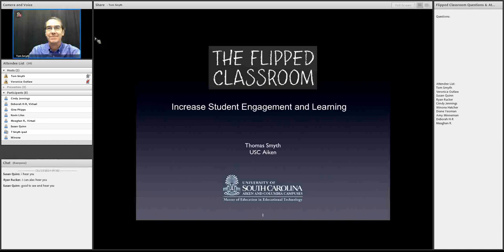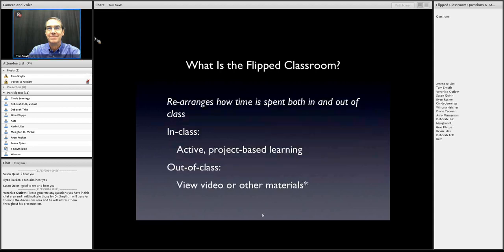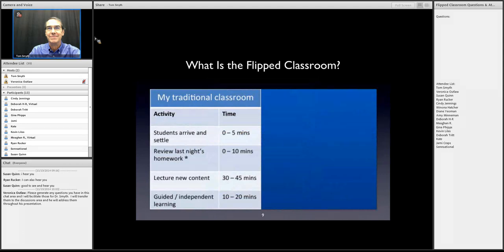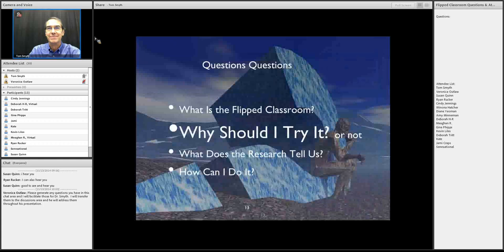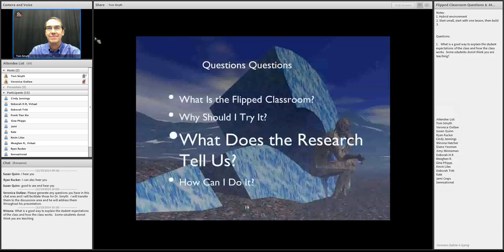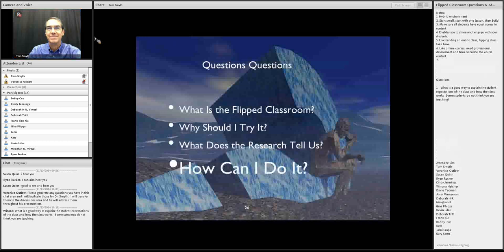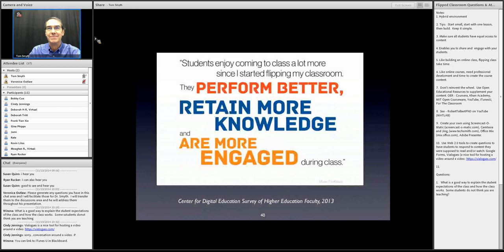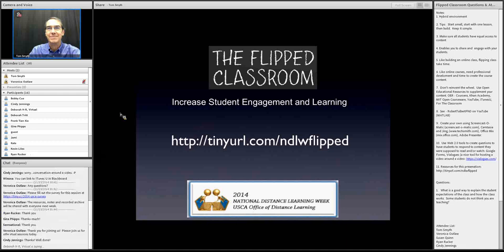Increase Student Engagement and Learning through the Flipped Classroom by Dr. Thomas Smyth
The "Flipped Classroom" is a proven technique for increasing student engagement with and thus deeper understanding of course content. In a flipped classroom, the students first study a topic by themselves, typically using video lessons prepared by the instructor or third parties. In class meetings, students apply knowledge by solving problems and doing practical work under the guidance of the instructor whose role becomes a learning facilitator who works with individuals or groups of students throughout the class meeting. The flipped classroom works well in any subject area and is especially well-suited for courses which incorporate a project-based approach to learning and are offered in a hybrid format.